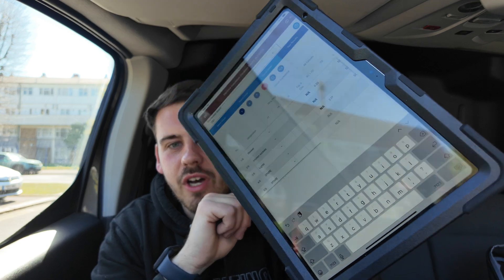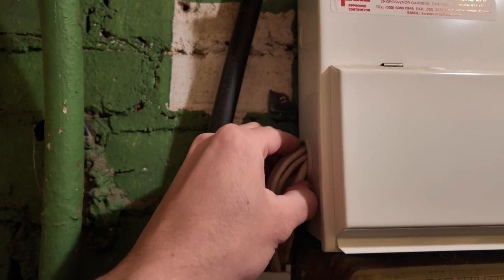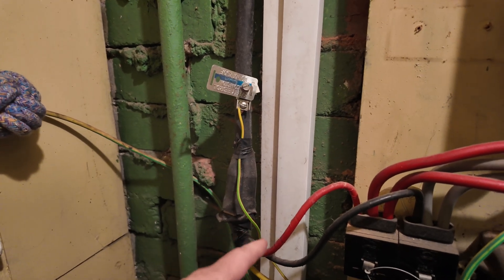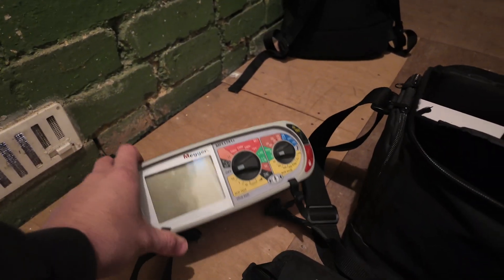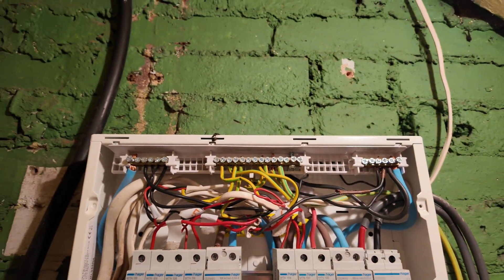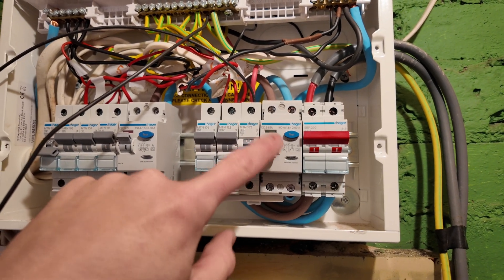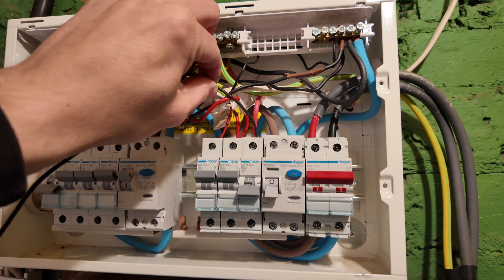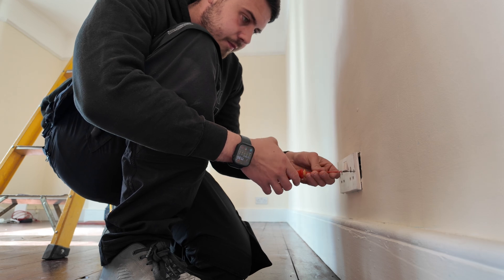Nightmare EICR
In today’s video we are taking you through the process of an EICR

Holy Drinks

£5 off first order code OWEN5

Van guard code OMELECTRICAL20

Stay Grafting Workwear

Staygraftingworkwear.com